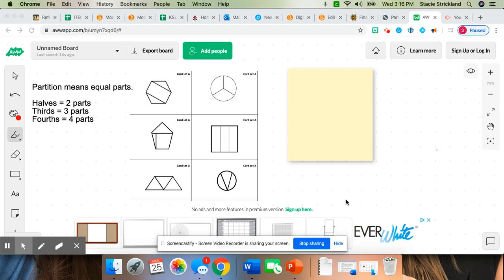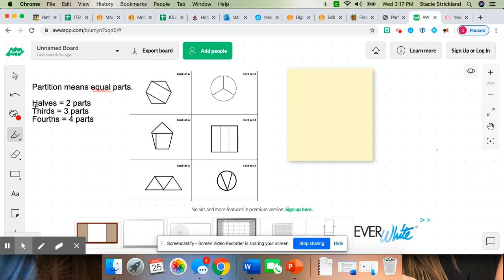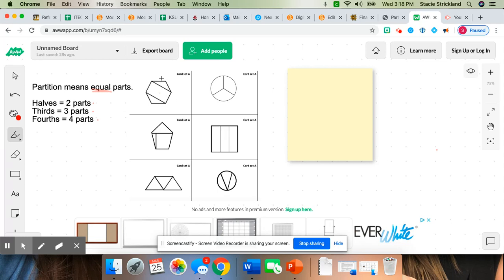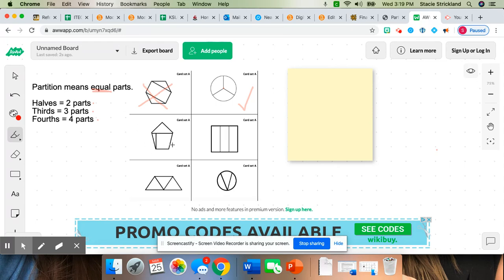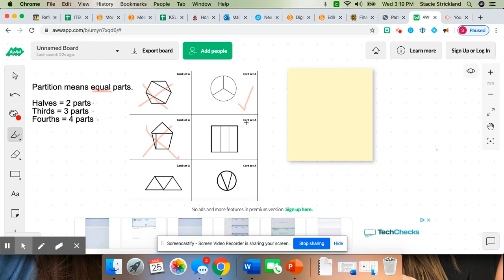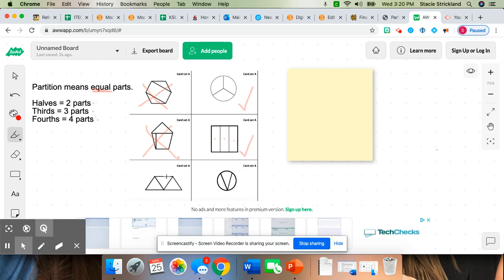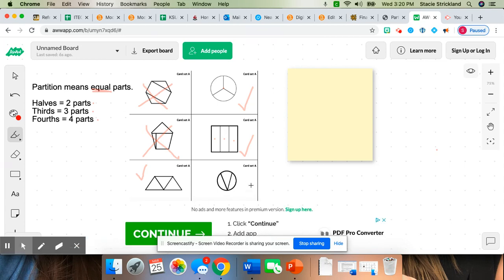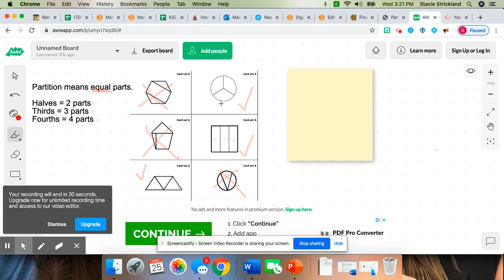Untitled: Mar 25, 2020 3:21 PM